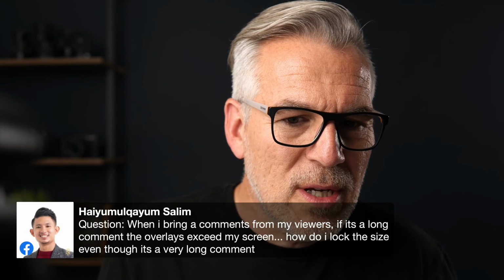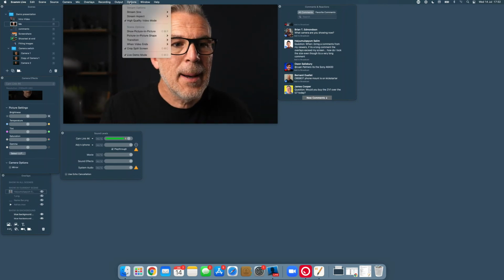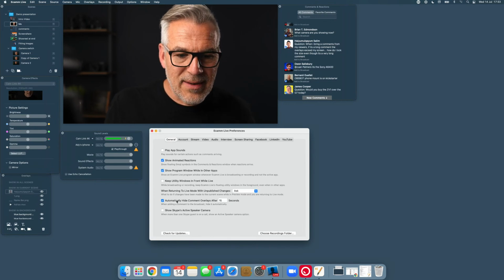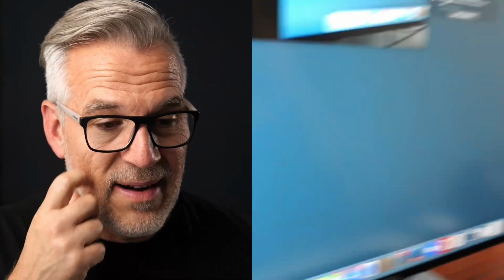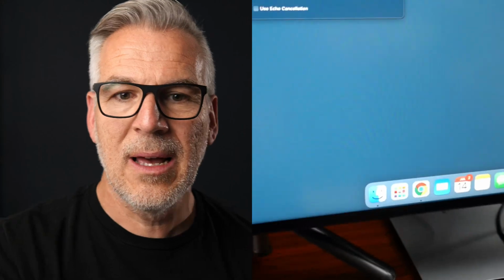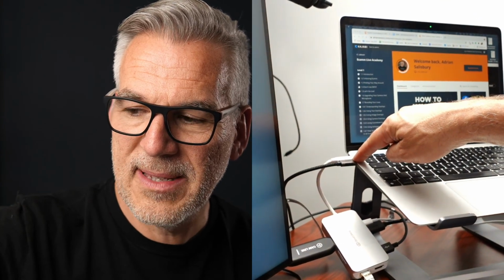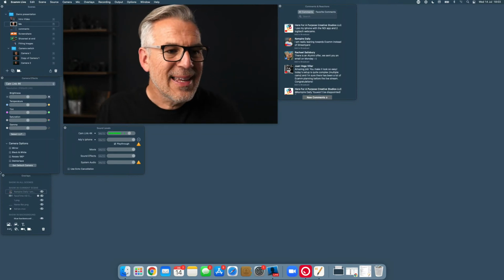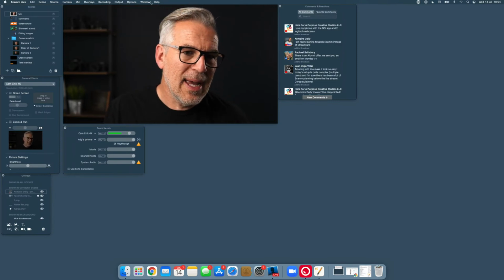What camera should I be using for my videos?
Whether you're a live-streamer, making YouTube videos or simply want to look your best on your next Zoom call it can be confusing working out the best camera for you needs... and your budget)
In this interactive live I want to demonstrate the differences and discuss the Pros and Cons of different options.